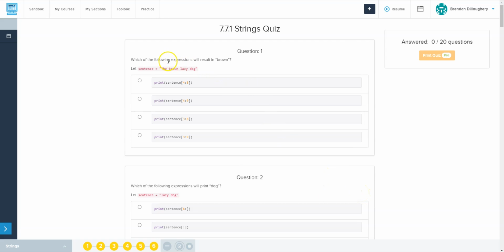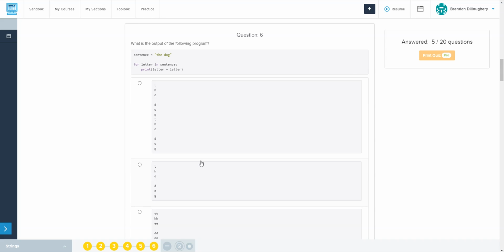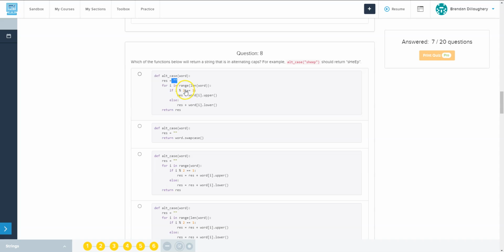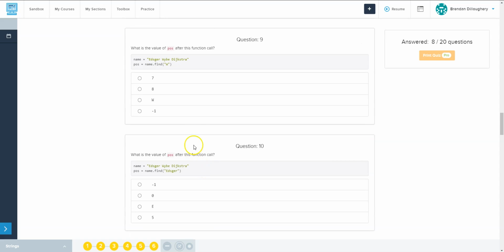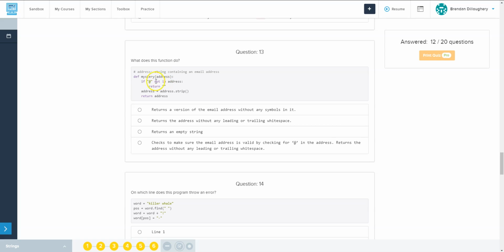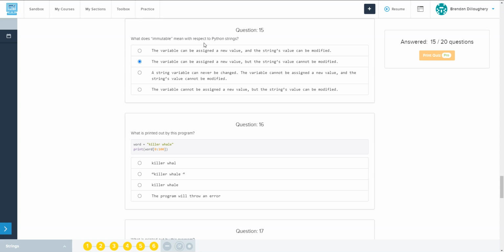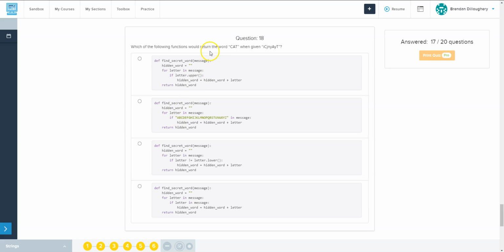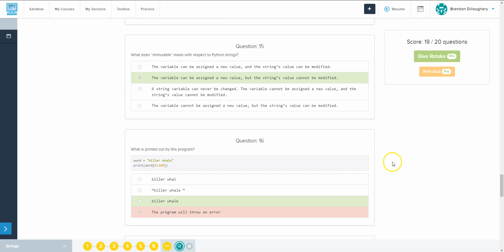CodeHS Python Strings - 7.7 Strings Quiz